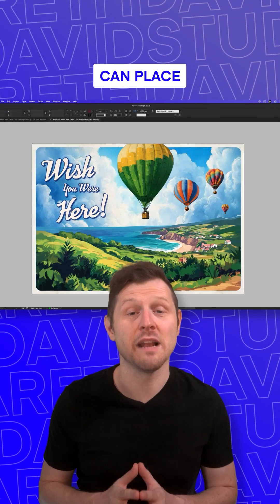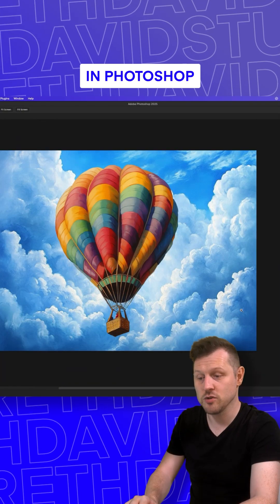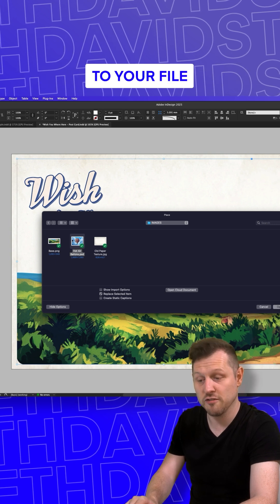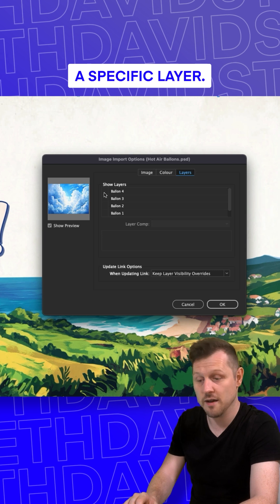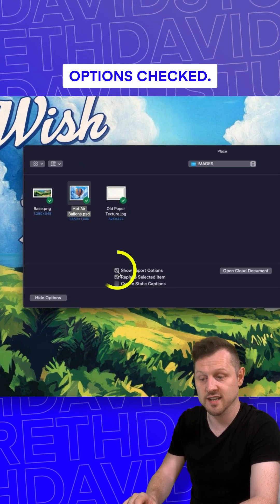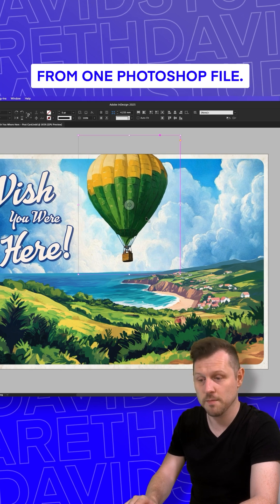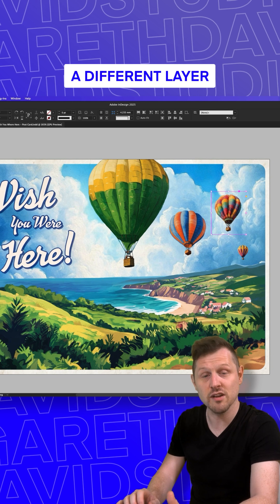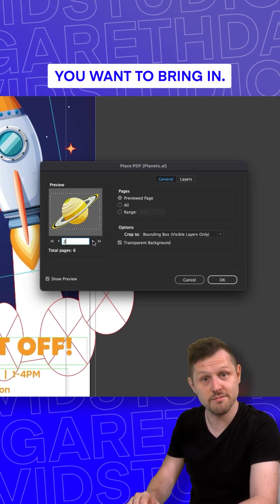How to Easily Place Specific Photoshop Layers into InDesign!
Did you know that you can place multiple different images into Indesign using just one Photoshop file?

This is done by importing specific layers from one document.

Want to learn how? Then check out this pro tip